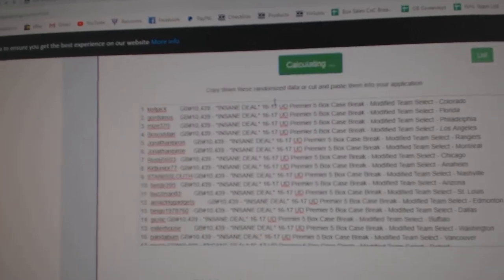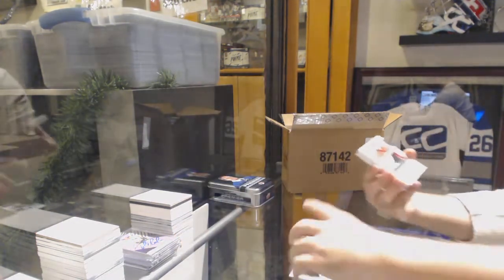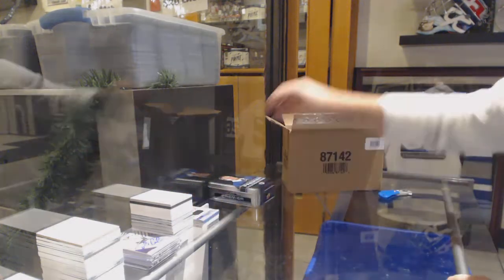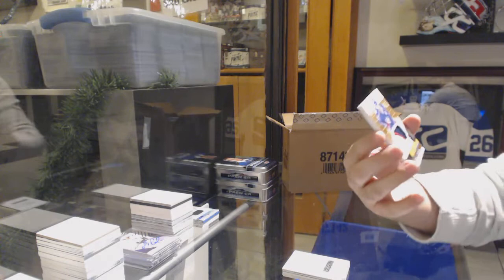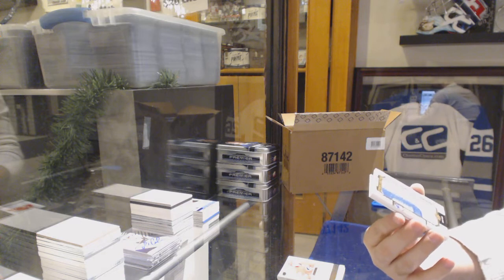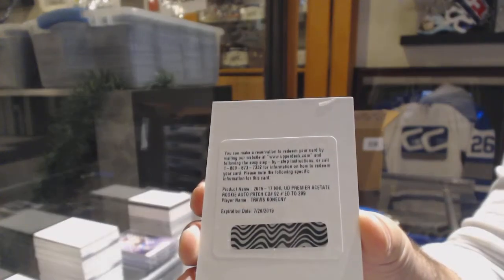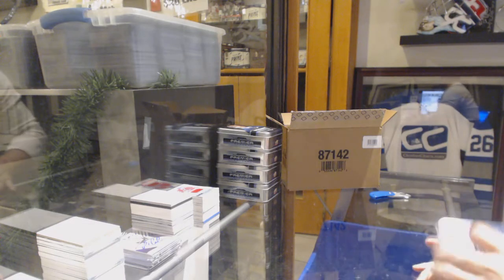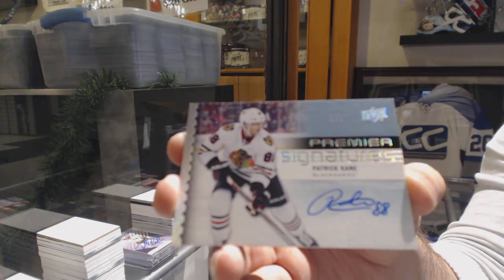16-17 Upper Deck Premier Hockey 5 Box Case Break - C&C GB #10,439